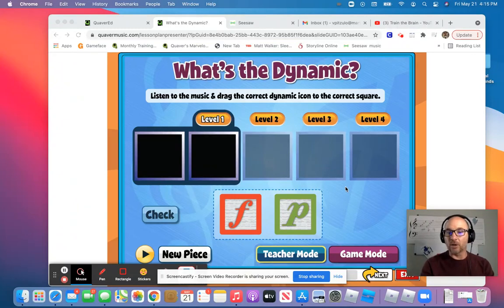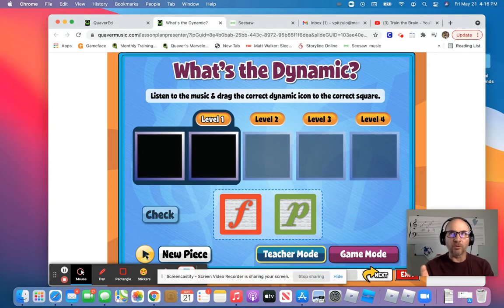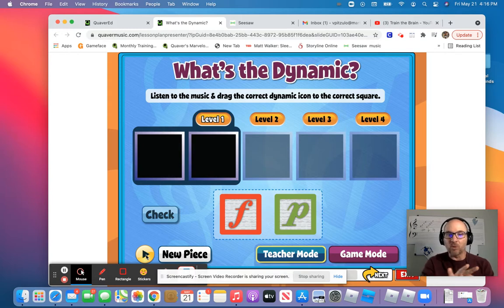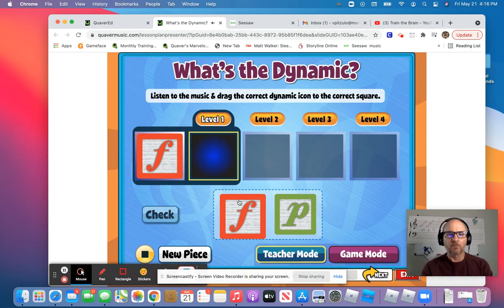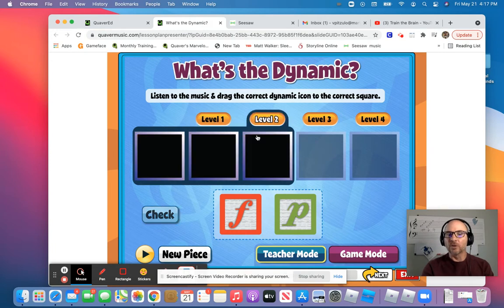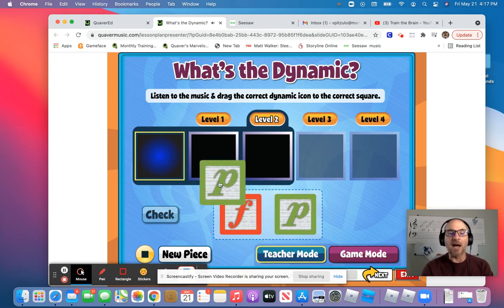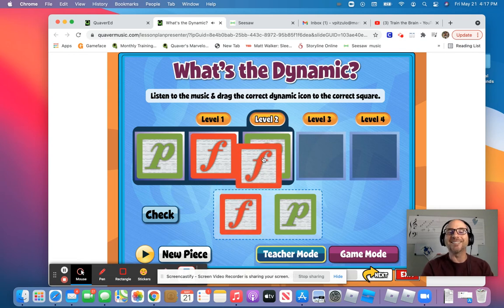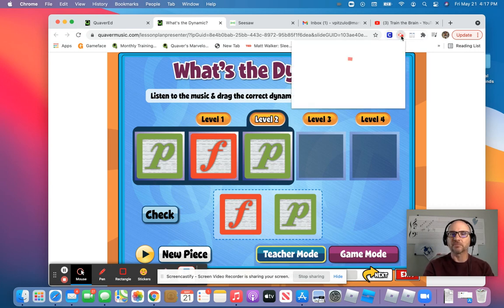What's the Dynamic?